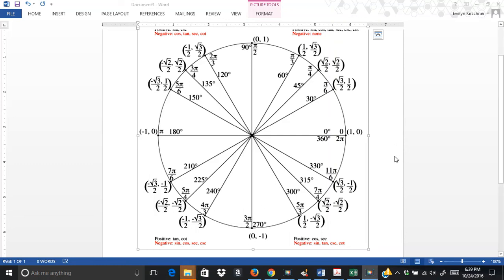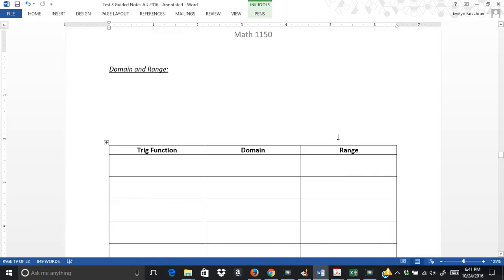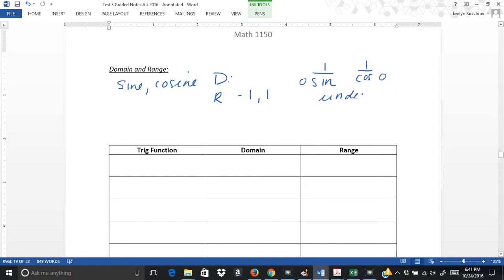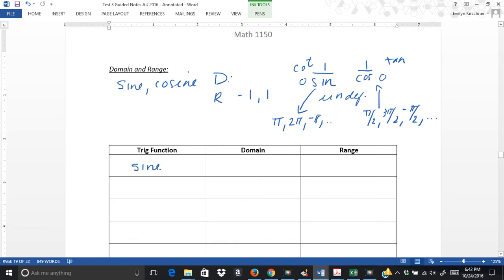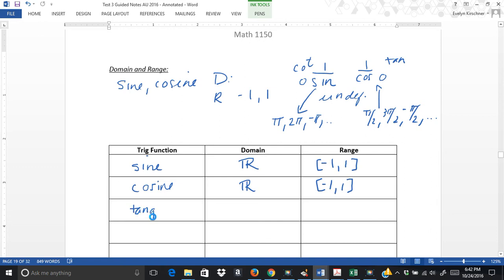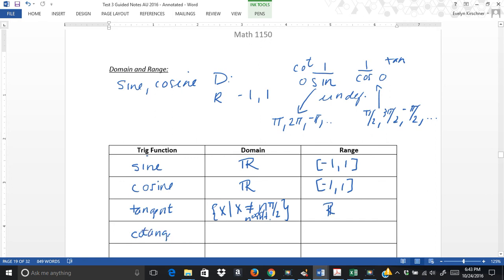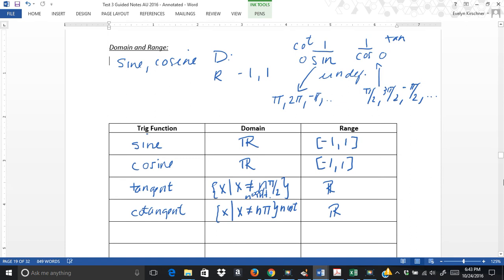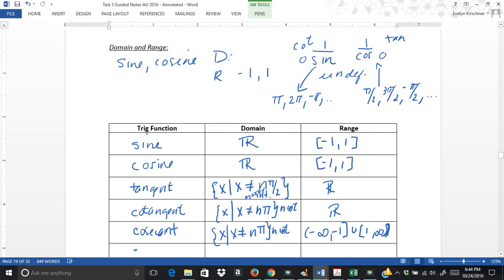Section 7 5 Domain and Range